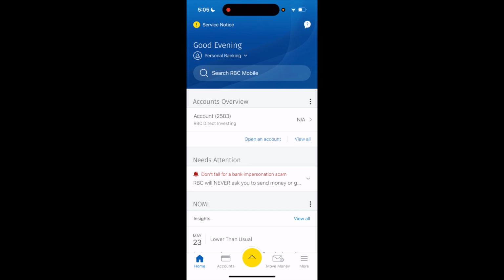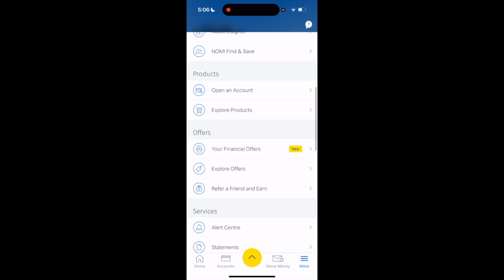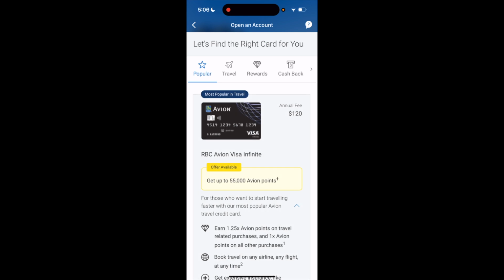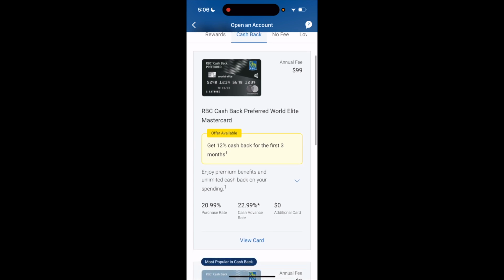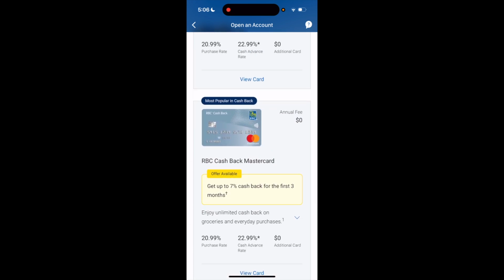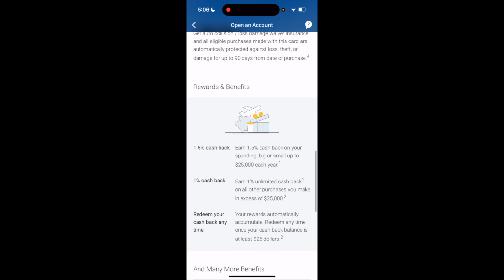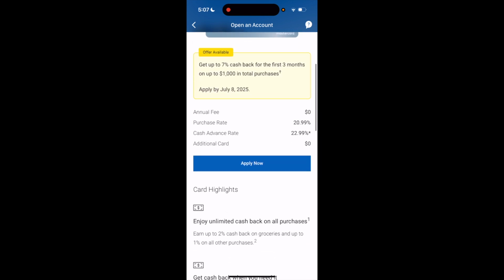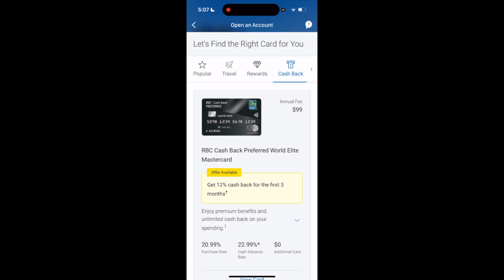How To Sign Up For A Cash Back Credit Card On RBC Mobile App | Step By Step - RBC Mobile Tutorial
How To Sign Up For A Cash Back Credit Card On RBC Mobile App | Step By Step Guide - RBC Mobile Tutorial

Discover how to sign up for a cash back credit card using the RBC Mobile app with this step-by-step tutorial. Learn how to navigate the app, compare RBC cash back card options, and apply directly from your phone. Whether you're looking to earn rewards on groceries, gas, or daily purchases, this guide helps you select and apply for the right RBC cash back card quickly and securely—anytime, anywhere.

How to apply for RBC cash back credit card on mobile app, Step-by-step guide to getting a cash back Visa RBC, RBC mobile app tutorial for cash back card sign up, Best RBC cash back credit card application on phone, How to earn rewards with RBC cash back Visa mobile